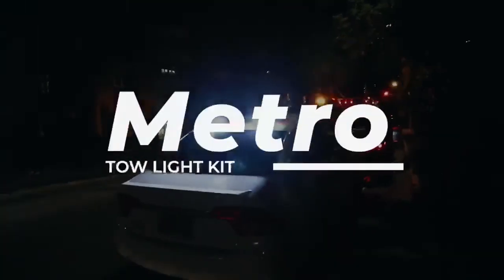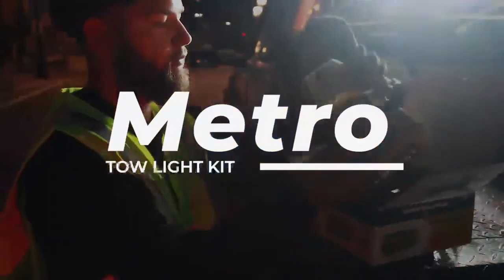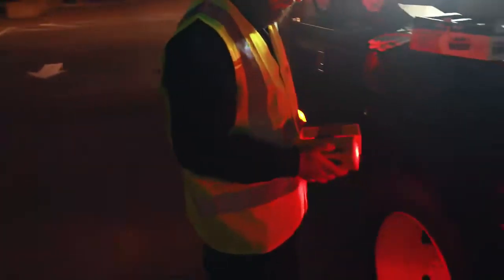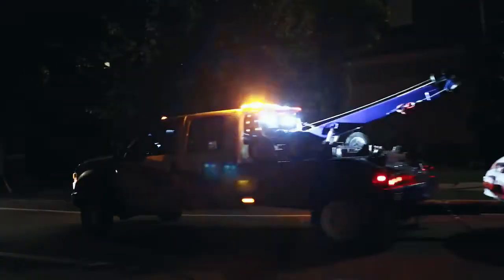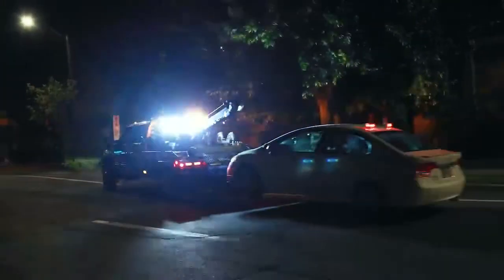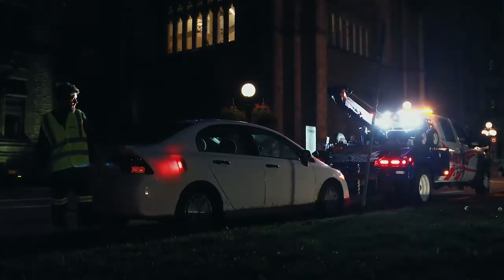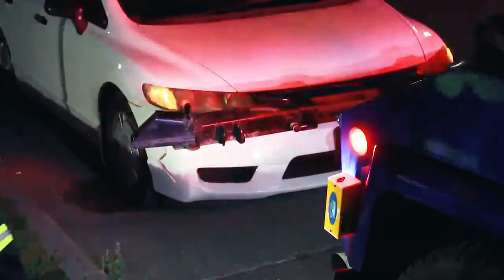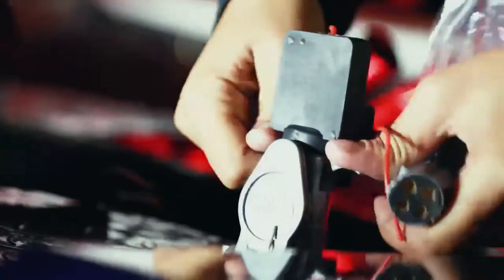Metro Tow Trucks Wireless Tow Lights